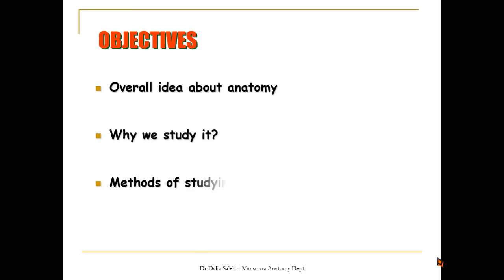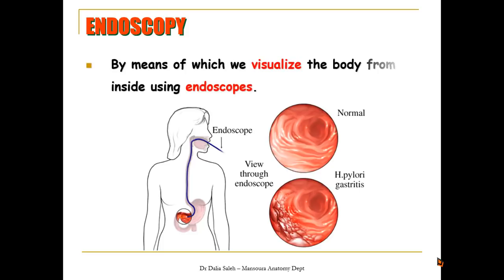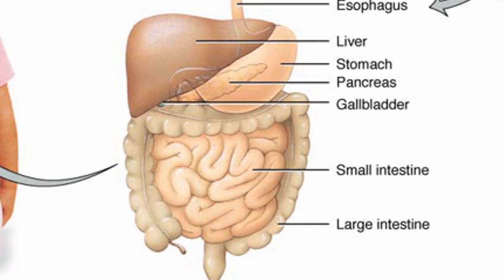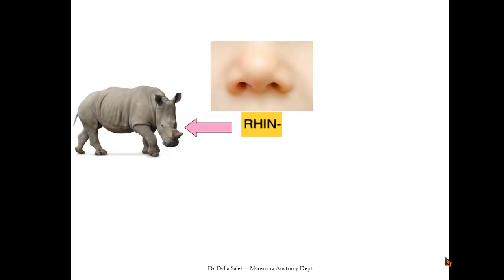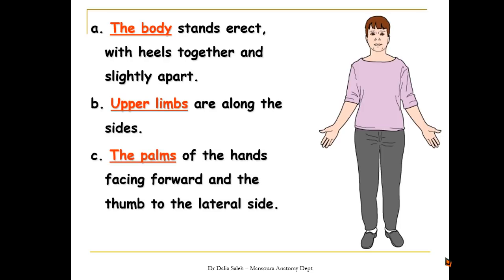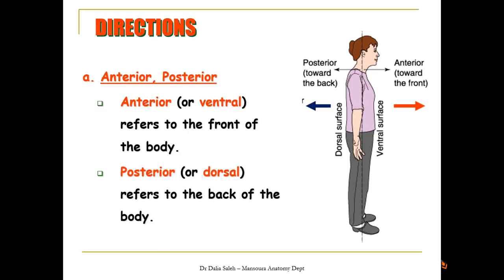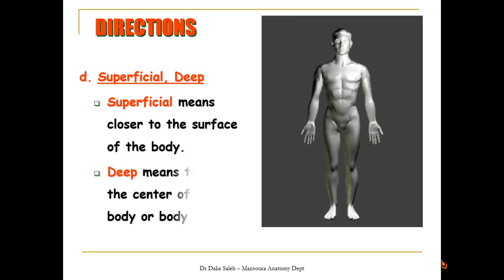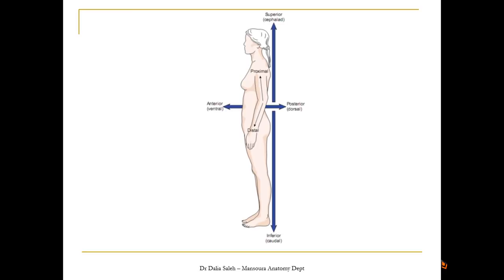introduction to human anatomy 2020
This is an introduction to general anatomy course for medical students